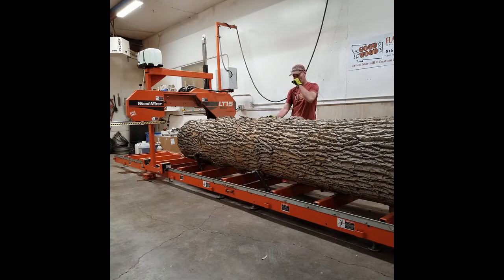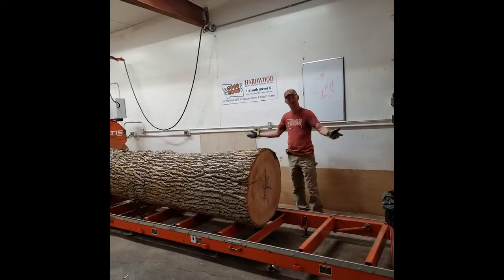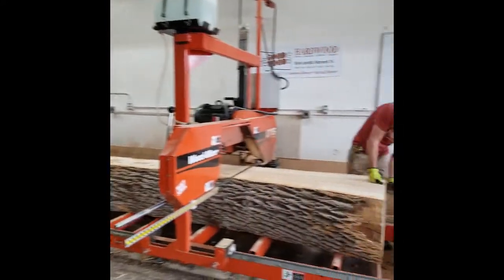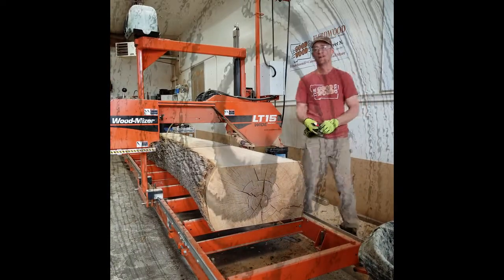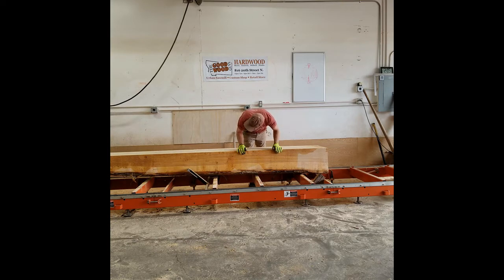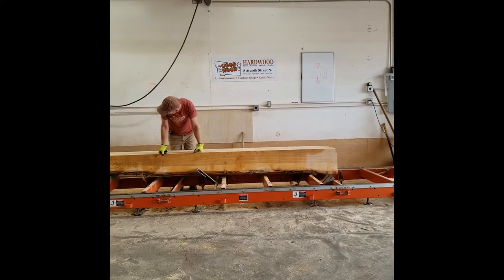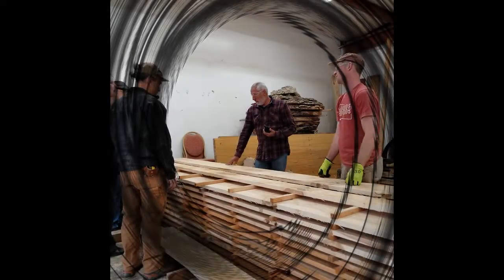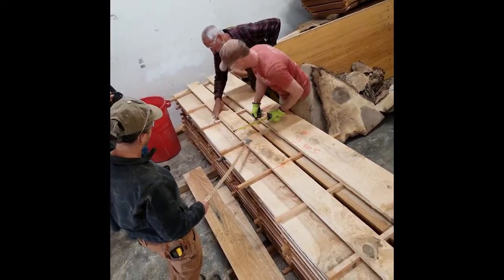Good Wood Guys Milling Series: NHLA and the Seventh Street Ash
At this Good Wood sawmill demonstration, we had special guest Jack English from the National Hardwood Lumber Association.  Jack was here to teach us a short course on lumber grading, and we put our skills to use grading the lumber as we milled this Great Falls ash, which was salvaged after a wind storm toppled it this summer, into 4/4 boards.  Our sawyer, Chris explains his process, and how we work to get the most and best usable wood out of urban lumber.  This ash log was salvaged after it fell due to a wind storm in our area this summer.